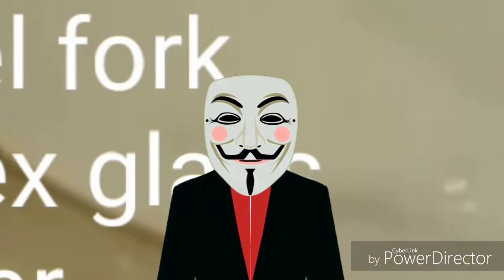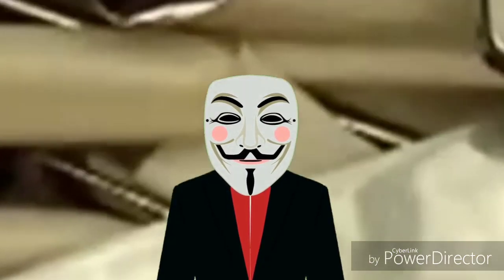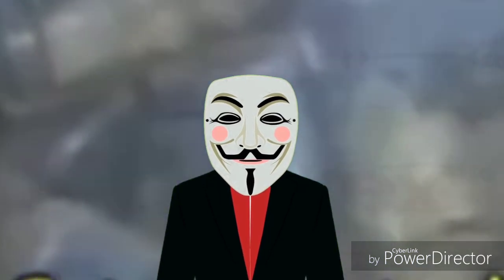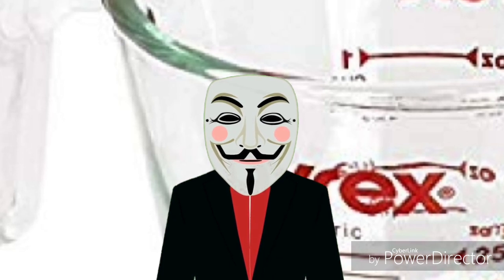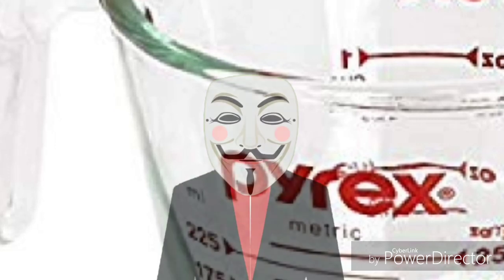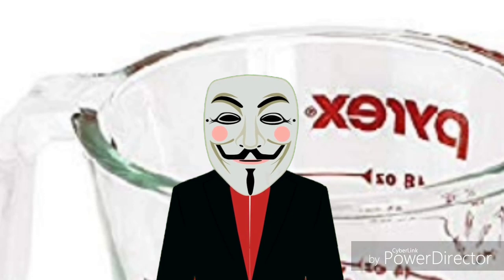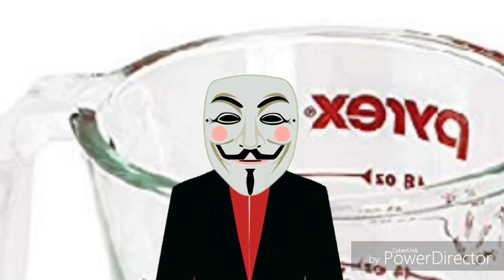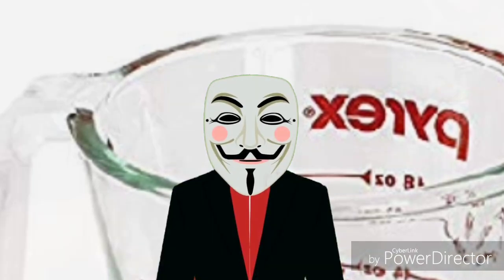STRAIGHT DROP VS WHIPPED WORK ( HOW TO COOK CRACK THE SERIES HOOD SHOW 101) BONUS TRACK FT THE REMIX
straight drop vs whip. crack talk. what's the difference in how to cook crack whip or straight stop

need my help? read.
I've helped many many people one on one. hence the reason you don't see people talking down on my name.

$thecookYT